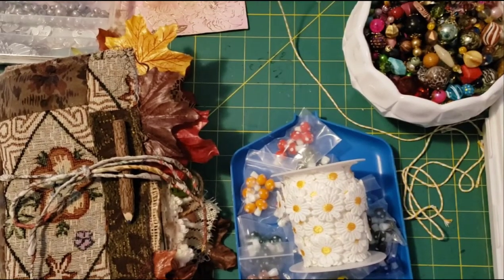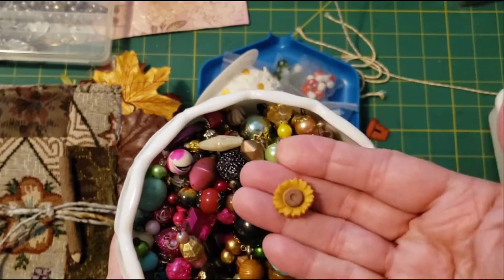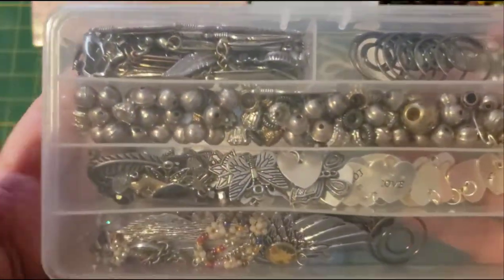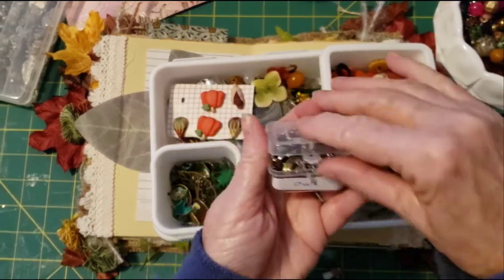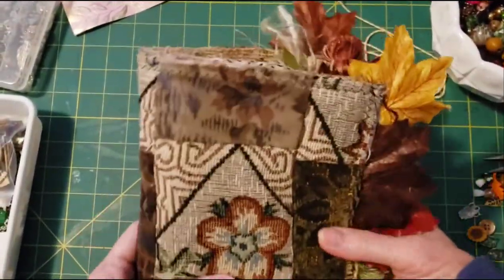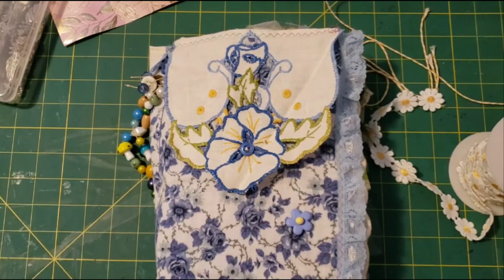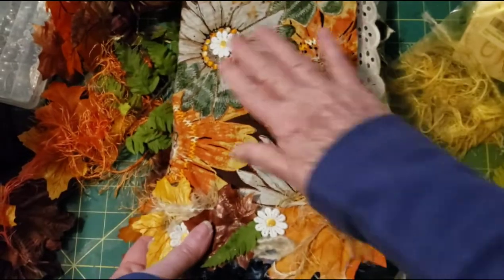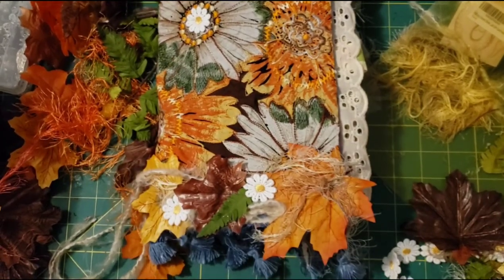PandaHall.Selected Craft with me daisy trim and mushroom beads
PandaHallSelected